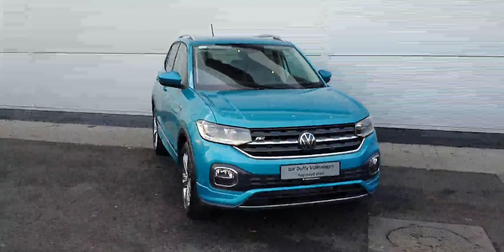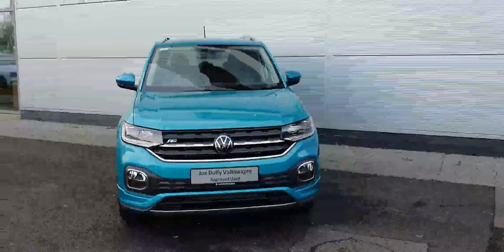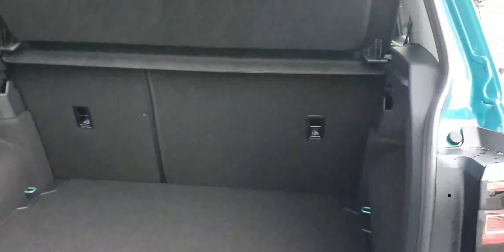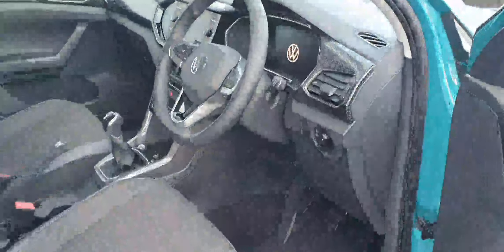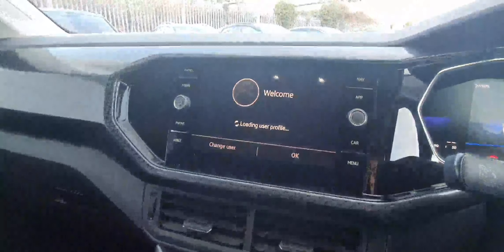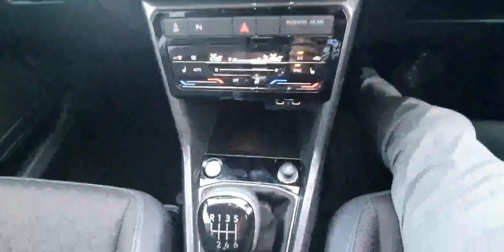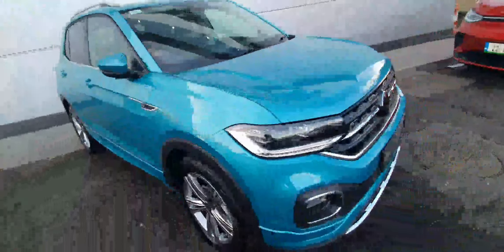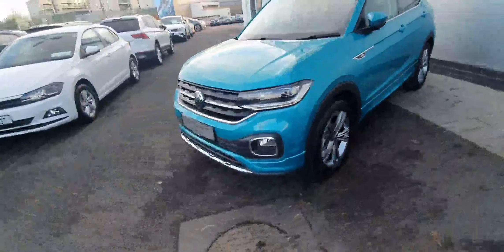231D7362 - 2023 Volkswagen T-Cross R-LINE 1.0TSI 115HP INCLUDES 3 YEAR SERV...